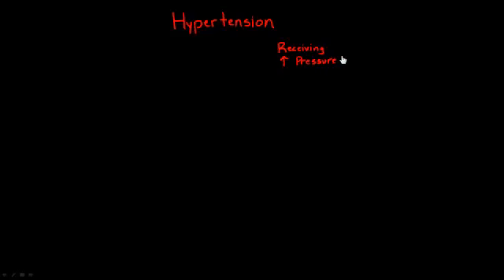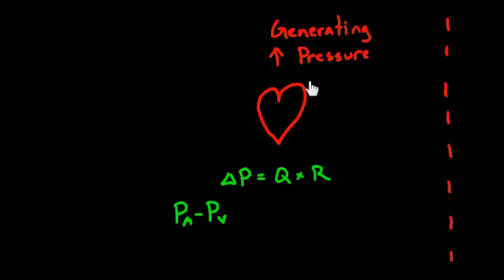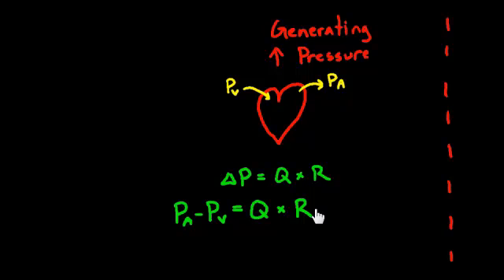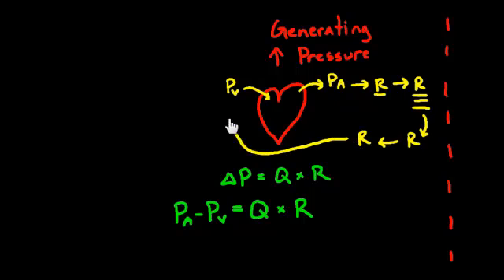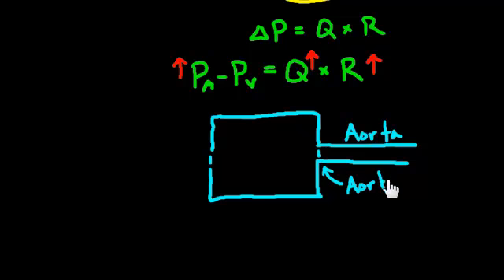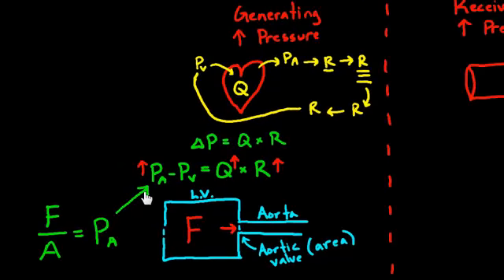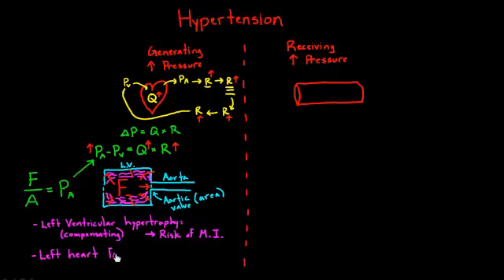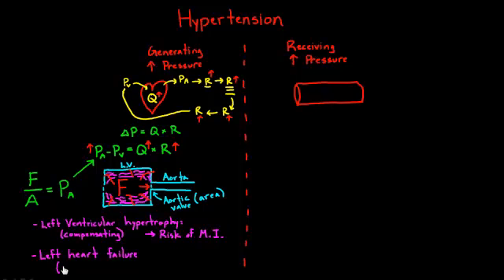Heart 14 - Hypertension complications - Heart